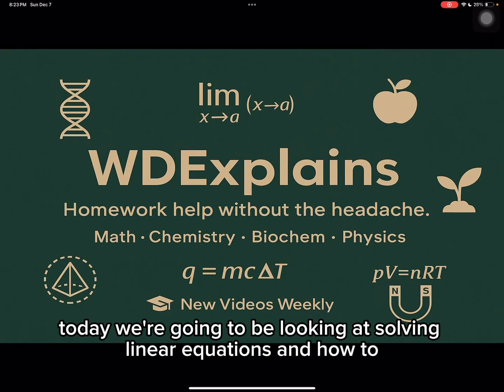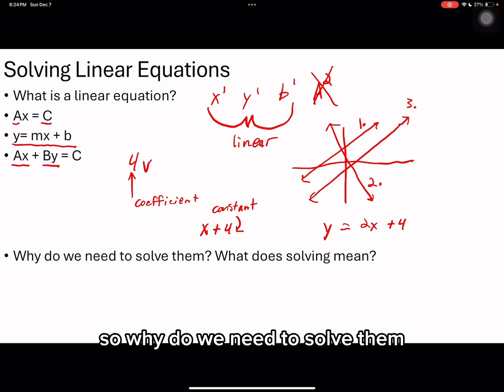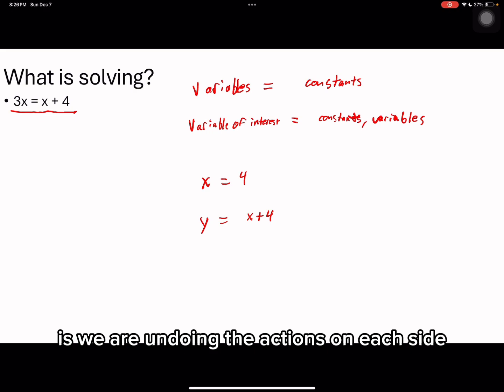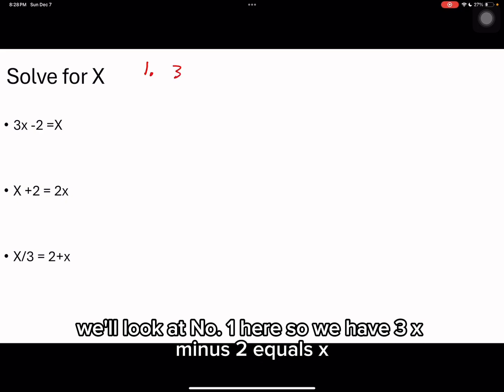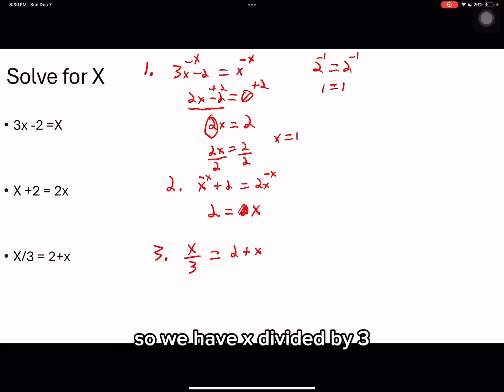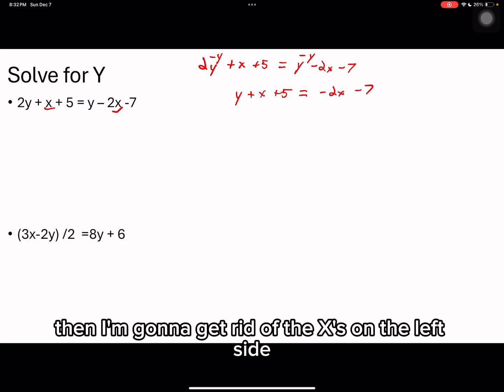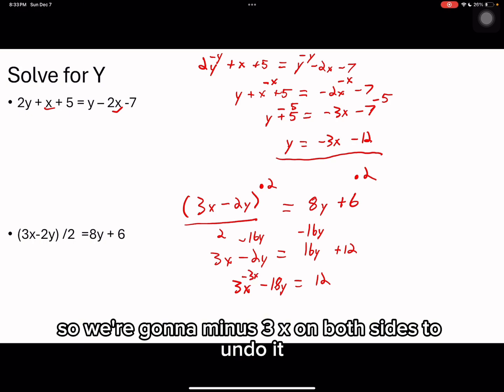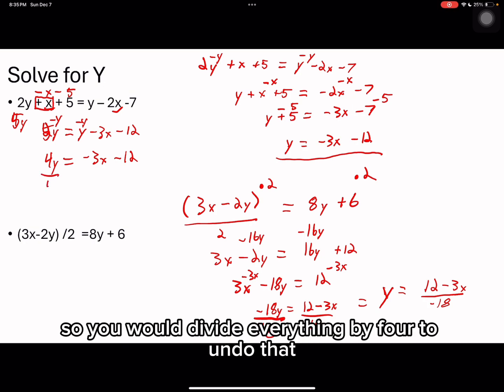How to solve linear equations beginner level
A video on how to work with and solve basic linear equations